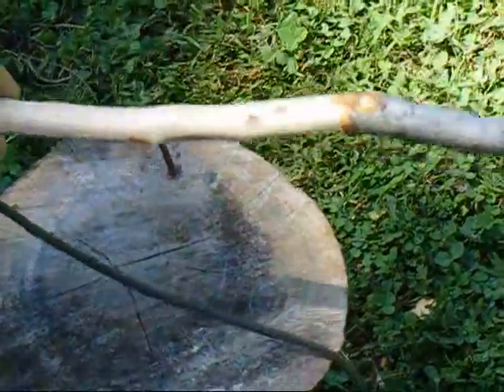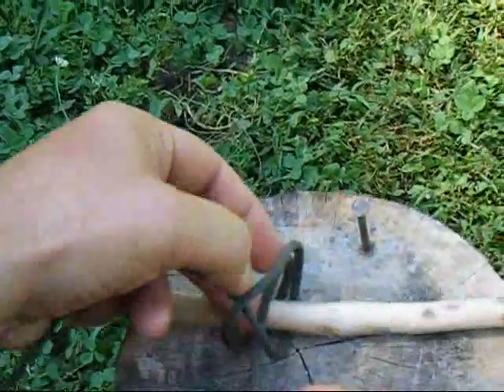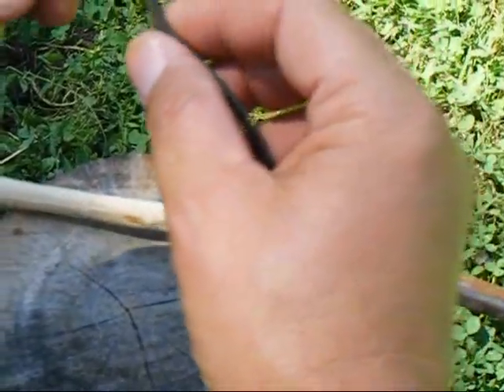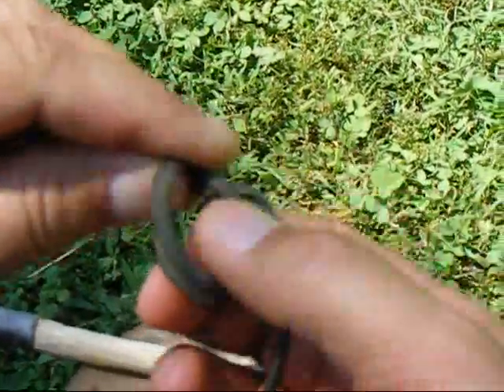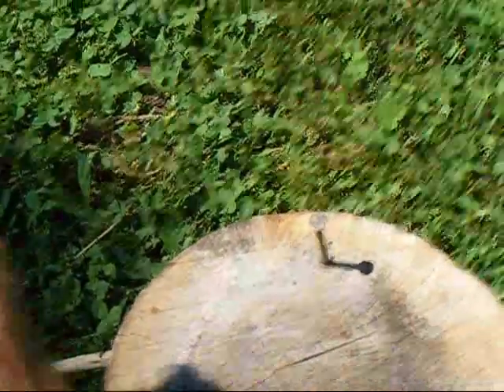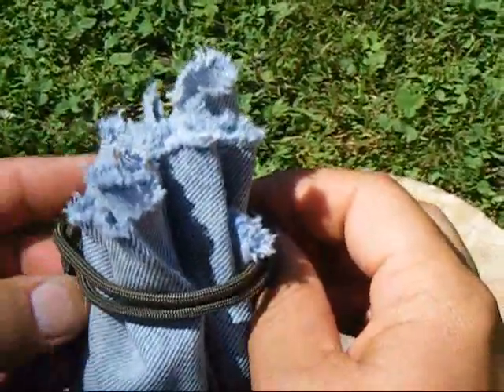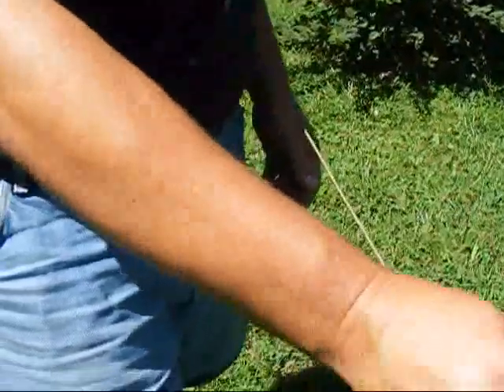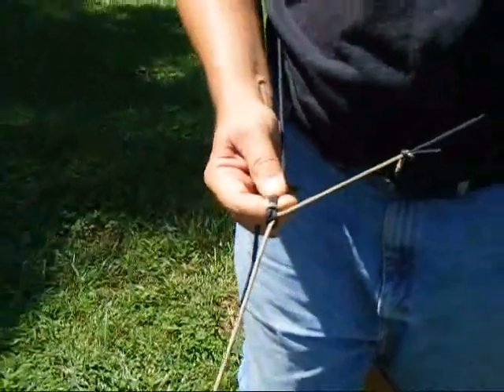Bushcraft Knots You NEED To Know - Part 5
The last in our Knot Series. Clove Hitch & Constrictor Knots... Learn applications such as how to start lashings, tie bags closed, and make a 1 Handed Bowline.

I removed all music except for my own ORIGINAL music that I wrote and played on my synthesizer at the end in order to conform to Youtubes standards. Thanks for your understanding!!net

I removed all music except for my own ORIGINAL music that I wrote and played on my synthesizer at the end in order to conform to Youtubes standards. Thanks for your understanding!!